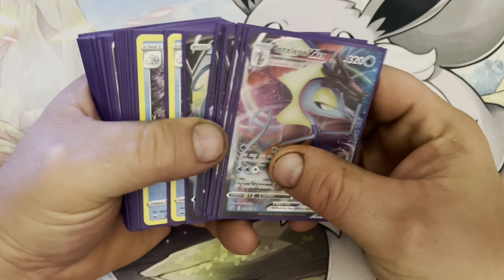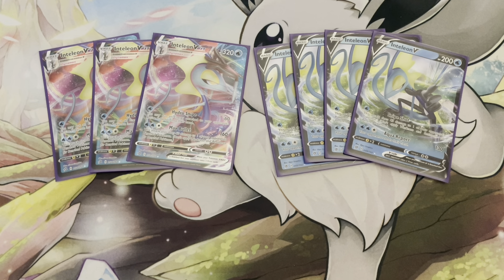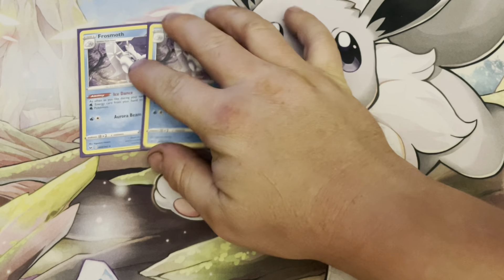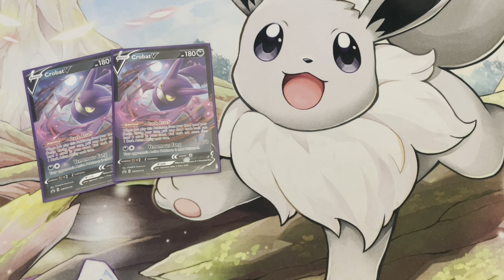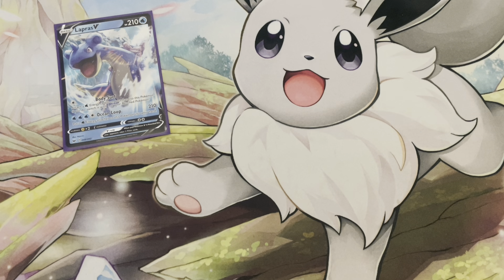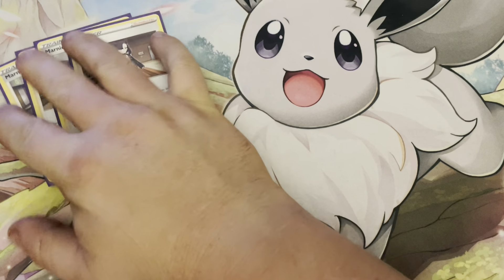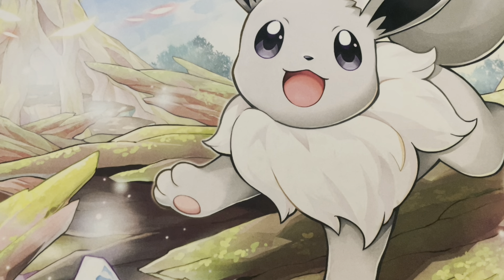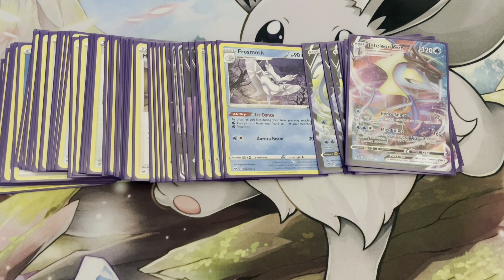Pokémon TCG Deck Profile Friday #85 2020 SM Team Up - SwSh Darkness Ablaze Inteleon VMax/Frosmoth!!!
This year was the list Tord Reklev used in the players cup finals in August 2020. Decent deck and has a decent matchup all around except PikaRom!

List
Pokemon: 20
3 Inteleon VMax RCL
4 Inteleon V RCL
2 Frosmoth SSH
3 Snom SSH
2 Crobat V DAA
2 Dedenne GX UNB
1 Lapras V SSH
2 Galarian Zigzagoon SSH
1 Suicune DAA

Trainers: 31
4 Marnie
4 Professors Research
3 Boss’s Order’s
2 Training Court
4 Pokémon Communication
4 Quick Ball
3 Air Balloon
3 Scoop Up Net
2 Capacious Bucket
2 Evolution Incense

Energy: 9
9 Water